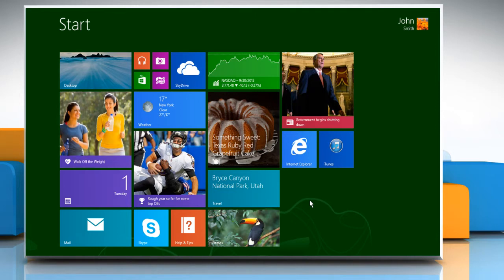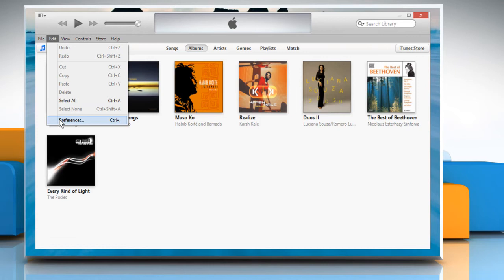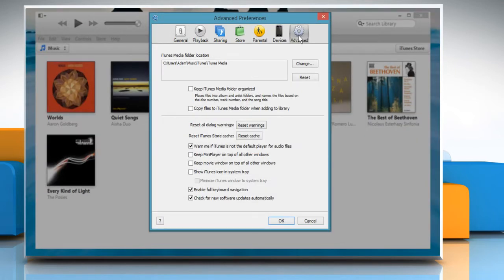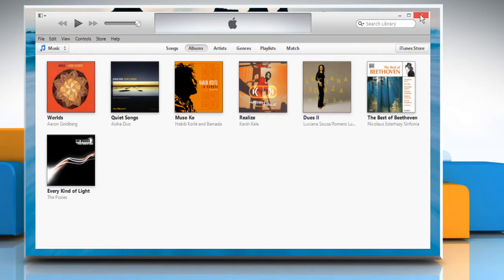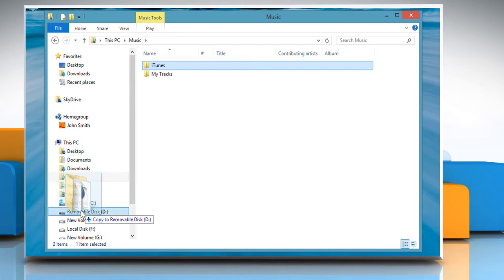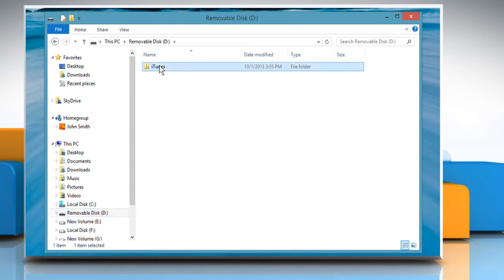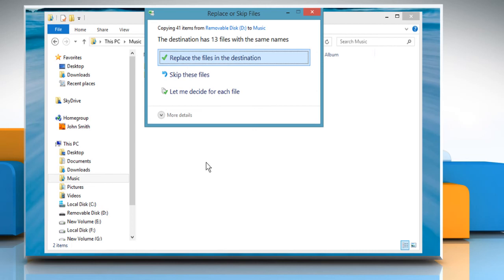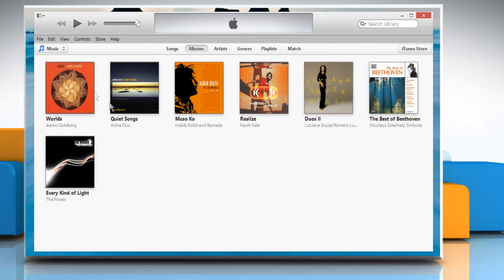How to Backup and restore the iTunes® library on a Windows® 8.1 PC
Creating a backup of media files in iTunes® library ensures that the files are not lost accidentally. This video will show you the simple steps to backup and restore the iTunes® library on a Windows® 8.1-based PC.